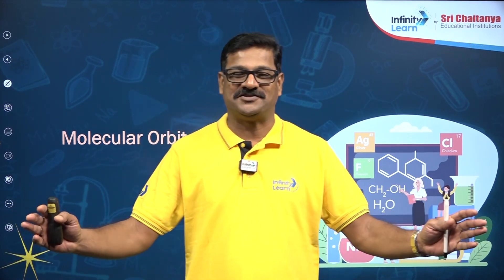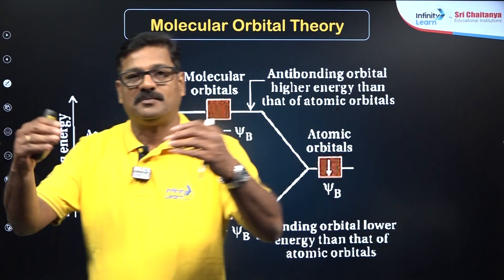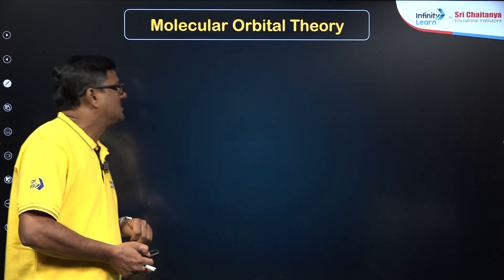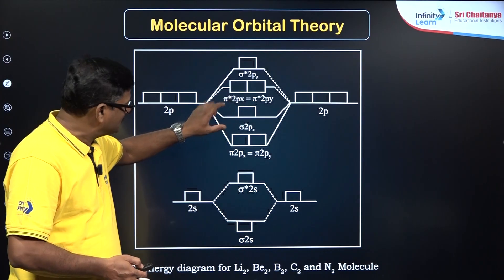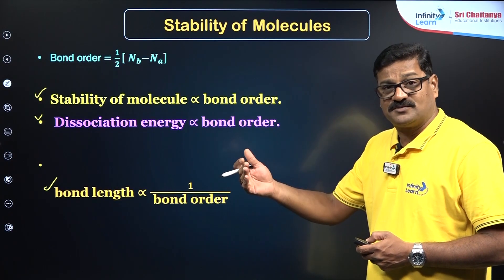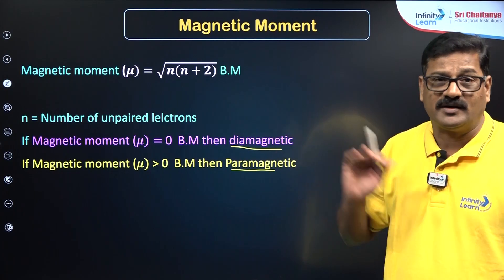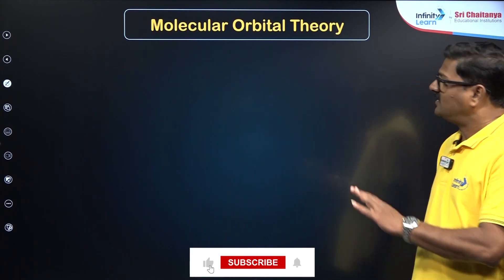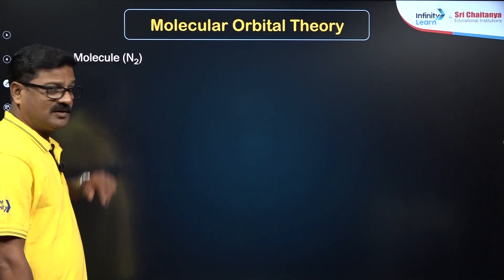Super and Easy Trick for Molecular Orbital Theory (MOT) | NEET 2025 | Class 11th Chemistry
In this session, Suresh Sir shares a simple and easy trick to understand Molecular Orbital Theory (MOT) for NEET 2025. This method will help you quickly grasp the concept, making your NEET preparation easier. Whether you're studying for the NEET 2025 exam or brushing up on Class 11 Chemistry, this video is perfect for you. Watch and improve your understanding to ace Chemistry in NEET 2025.

Molecular Orbital Theory explains how atomic orbitals combine to form molecular orbitals, which are spread over the entire molecule. These orbitals can be bonding (lower energy) or antibonding (higher energy). Electrons fill molecular orbitals based on energy levels, influencing the stability, bond order, and magnetic properties of molecules.

FAQs:
What is the molecular orbital theory?
What does the molecular orbital theory explain well?
What is the first principle of molecular orbital theory?
What are the main postulates of molecular orbital theory?